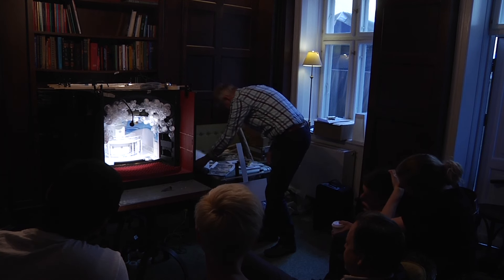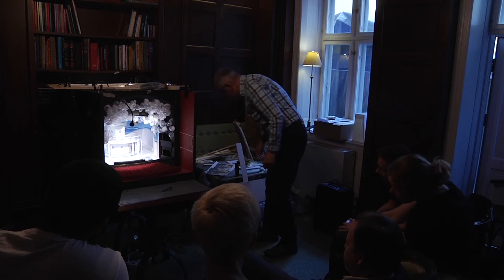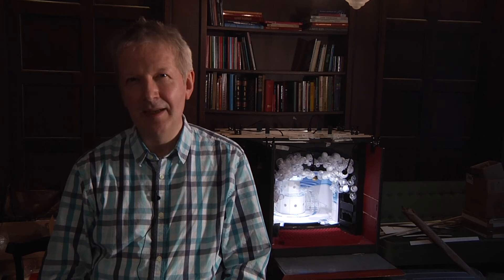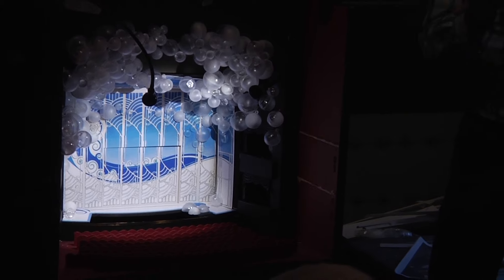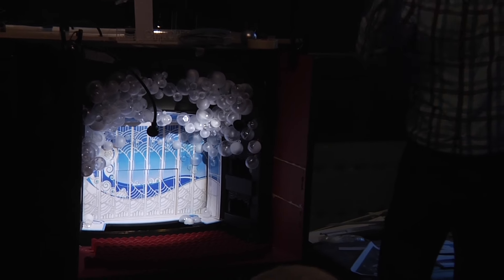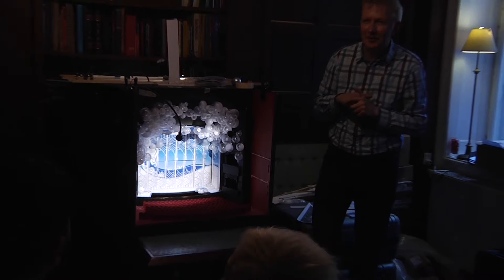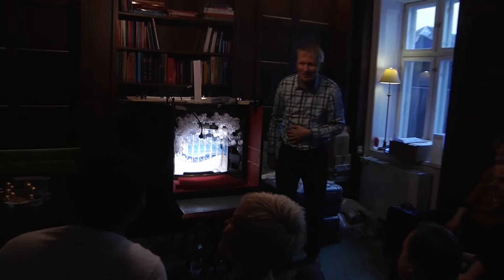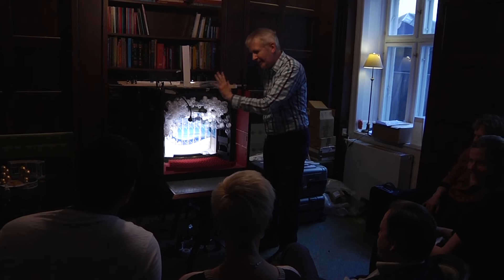Paul Farnsworth om scenografien til Anything Goes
PAUL FARNSWORTH OM ANYTHING GOES

Scenograf Paul Farnsworth fortæller om modelafleveringen af den overdådige scenografi til Anything Goes. Forestillingen foregår på en luksusliner på vej fra New York til England i 1934. Med om bord er både yderst velhavende passagerer, en natklubsangerinde, korpiger og sømænd, en gangster forklædt som præst samt andre excentriske personager, der ikke alle er hvad de udgiver sig for. Anything Goes får premiere 22. september – hop med om bord!